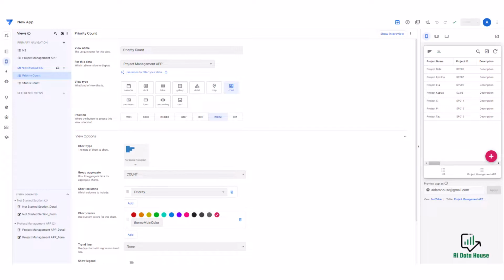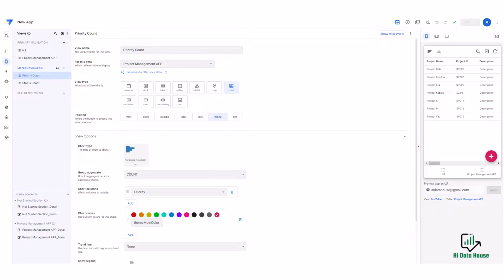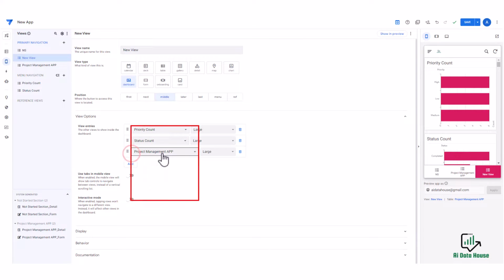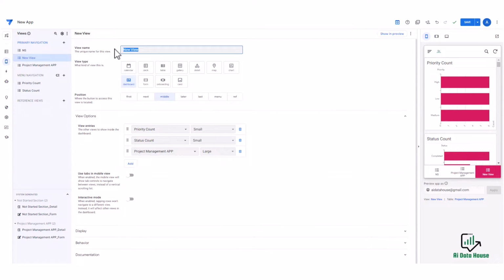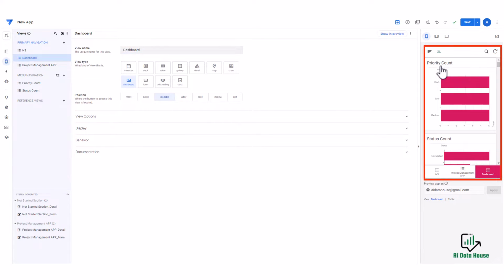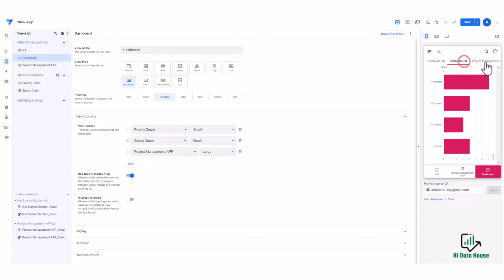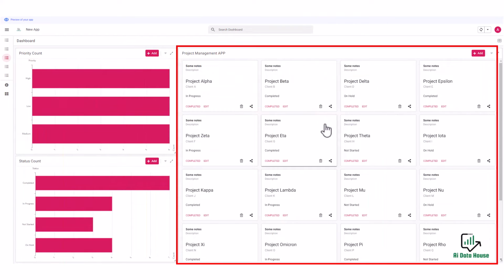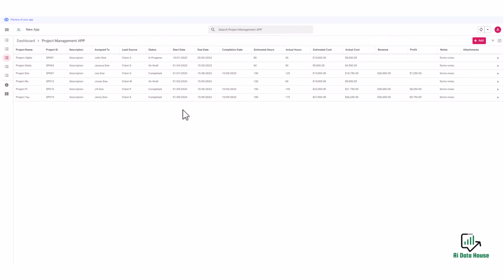Designing Impactful Dashboards in AppSheet: A Beginner's Guide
Welcome back to our AppSheet tutorial series! In this video, we're all about dashboards - a key component of any data-focused application.

Dashboards can be a powerful tool, providing users with quick insights and a comprehensive overview of key metrics at a glance. AppSheet's flexibility allows you to create fully customized and dynamic dashboards tailored to your needs.

We'll walk you through the process of creating dashboards in AppSheet, including adding views, setting parameters, and understanding how to best represent your data. You don't want to miss this!

We recommend familiarizing yourself with our distinguished article on AppSheet, meticulously curated to provide you with a comprehensive understanding of the procedure: